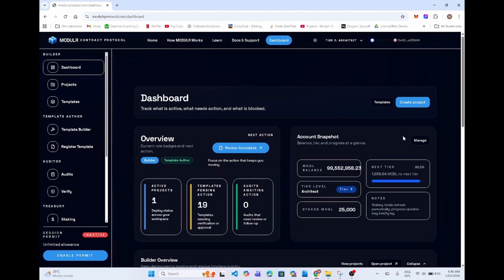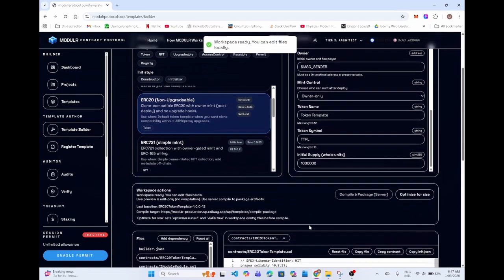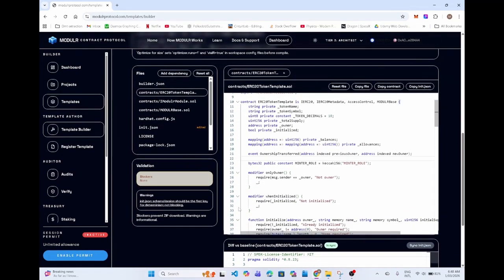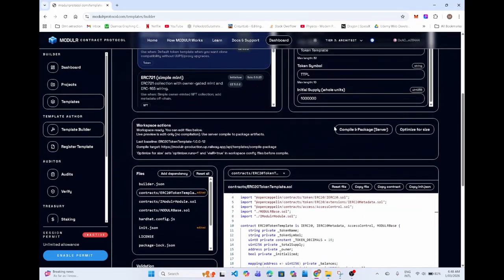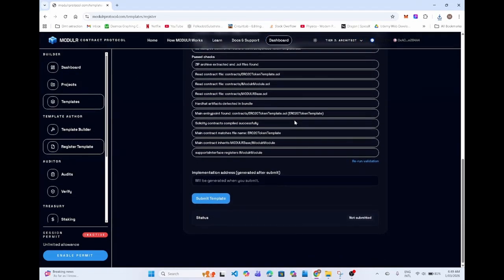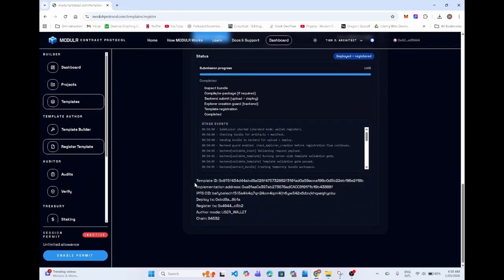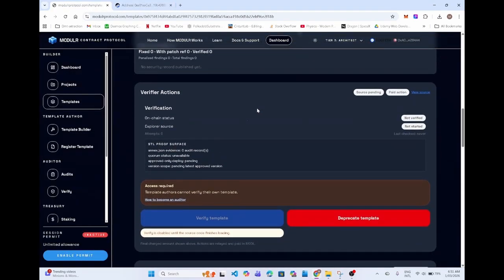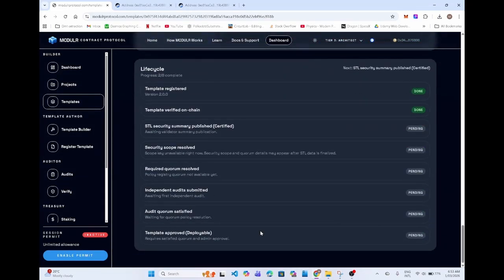Building & Registering a Smart Contract Template on Base | MODULR Walkthrough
In this video I walk through the full Template Author flow on MODULR.

You’ll see:

• Building a compliant smart contract module
• Packaging it with metadata
• Registering it on-chain
• Verifying the bytecode on Base Explorer
• Confirming the registry state

The goal is version-scoped smart contract infrastructure — where trust doesn’t drift when code changes.

Built on Base.
Currently entering beta.

Would love feedback from anyone building tooling or infra on Base.